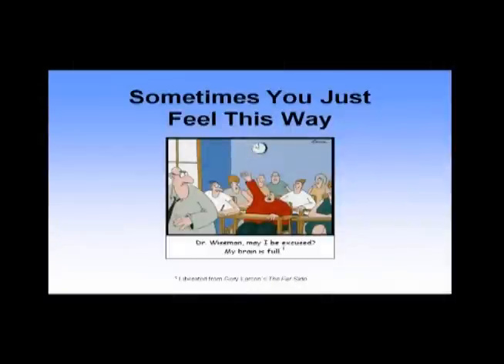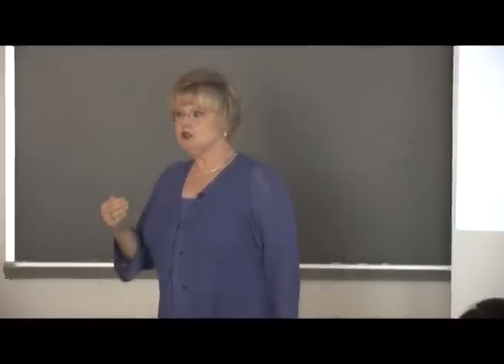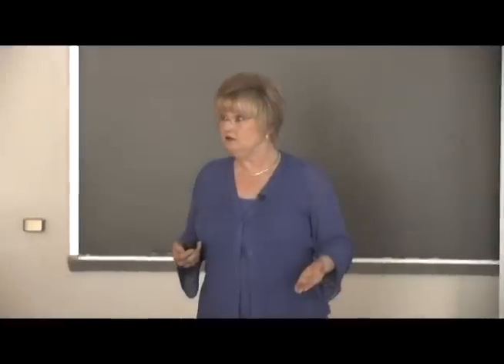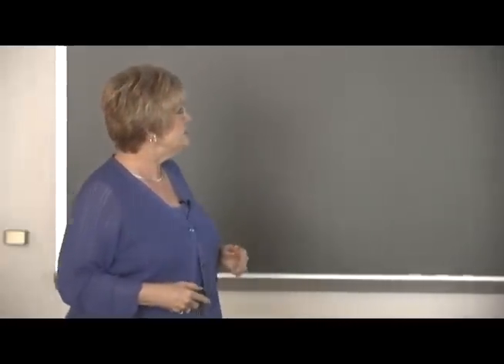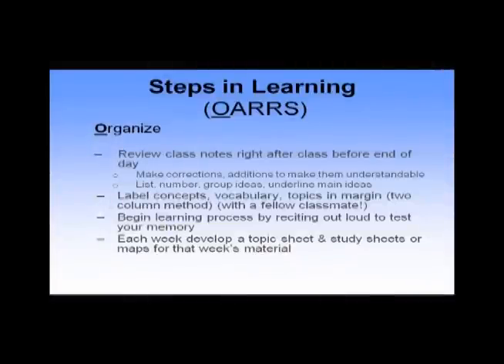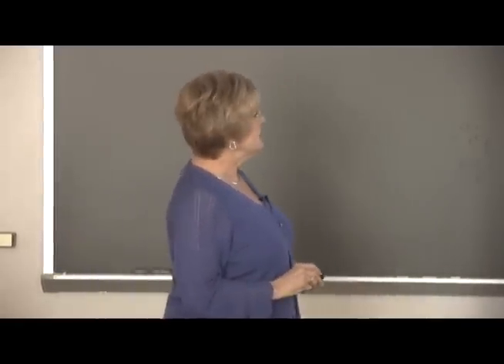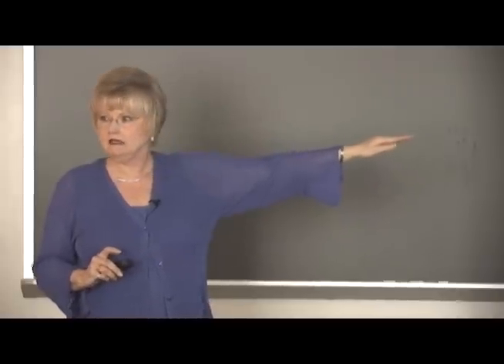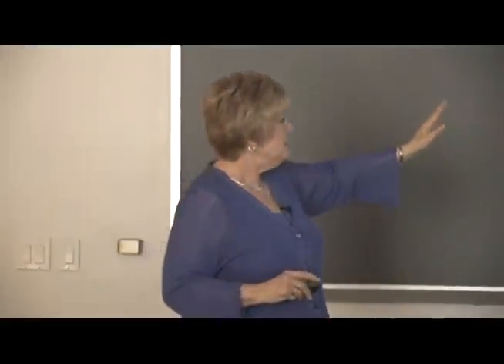HBU Don't Study Harder! Study Smarter!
Study skills with Dr. Melissa Wiseman, Associate Professor of Economics, Houston Baptist University.